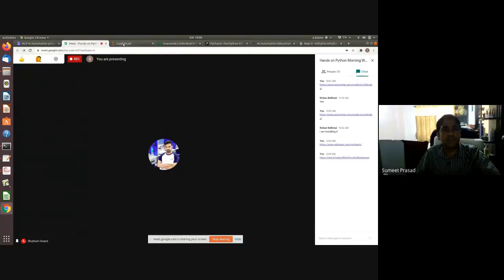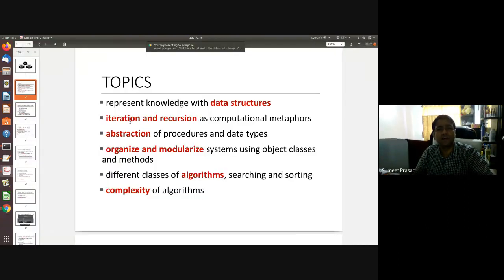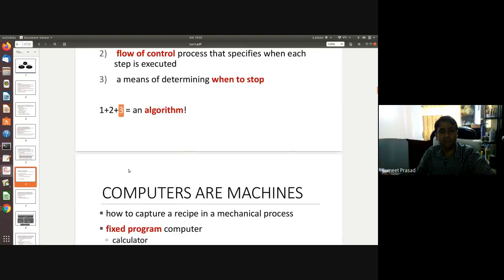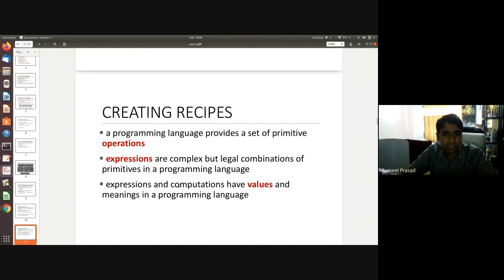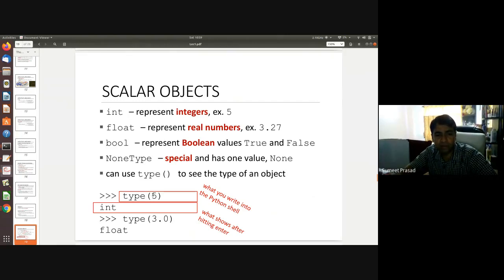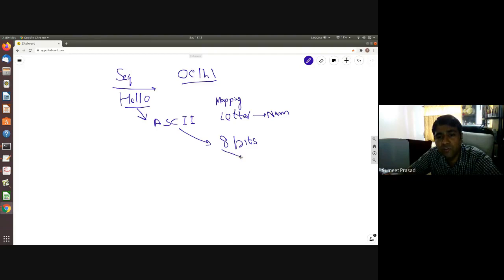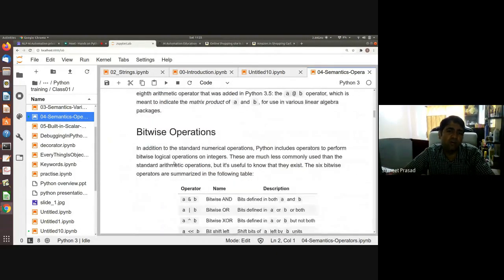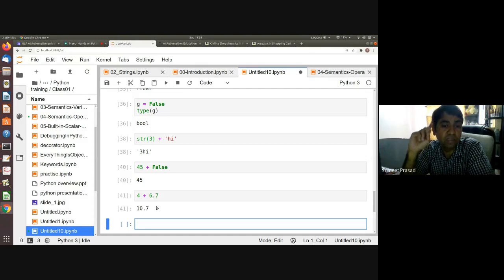Python chapter 1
Brief  overview of computer systems, low level  language, high level language. And what will be covered in the course.